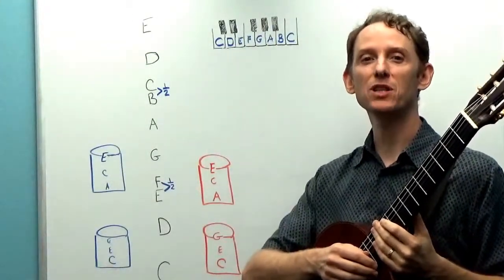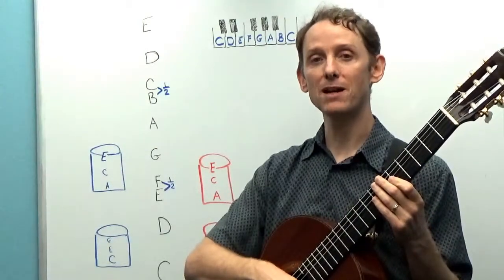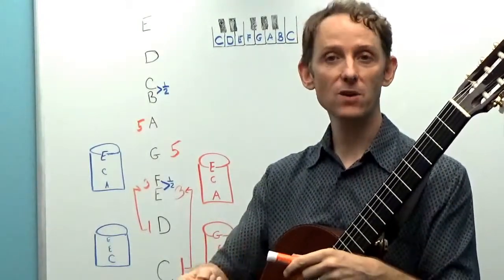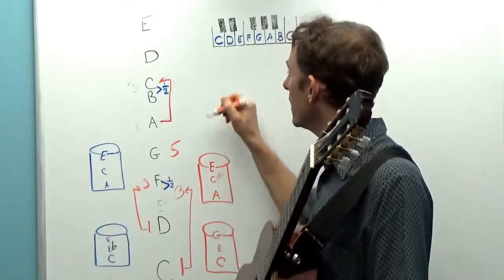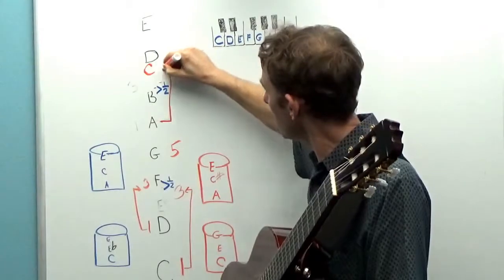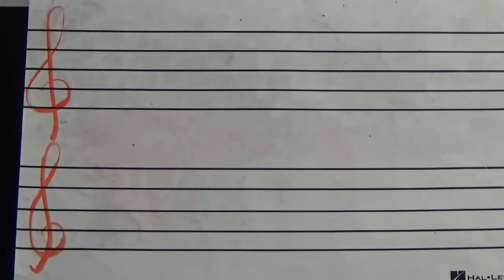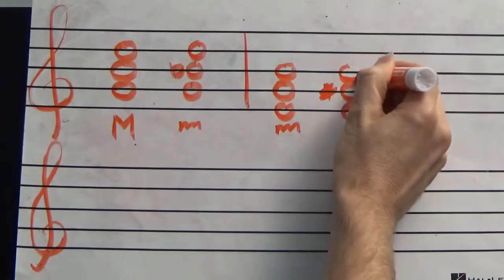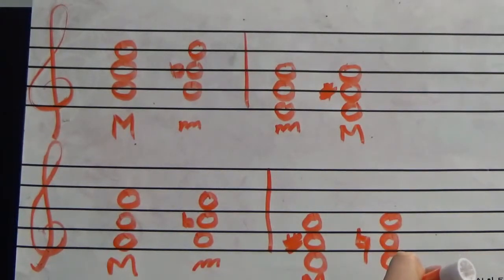Major and Minor Triads for Orpheus